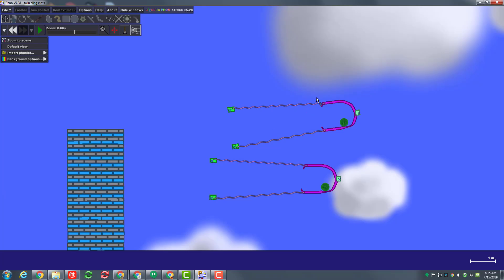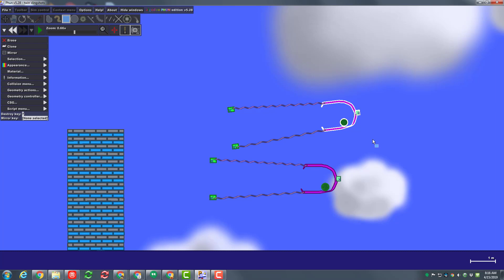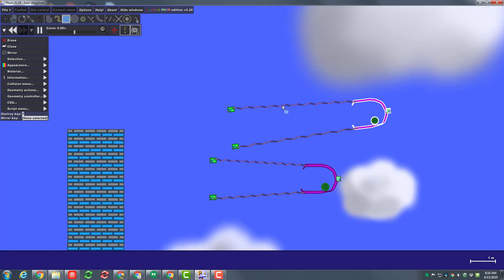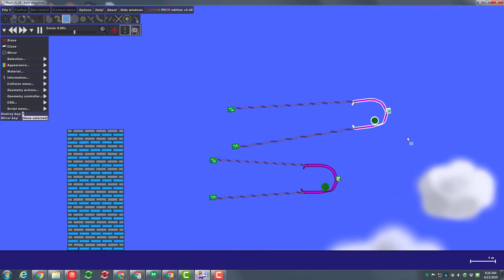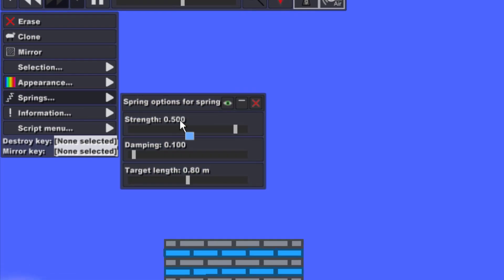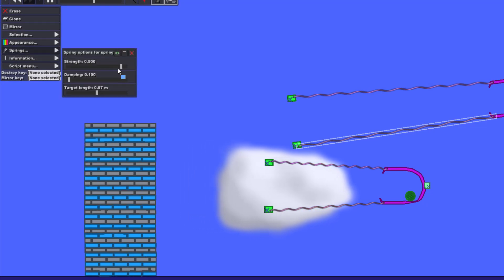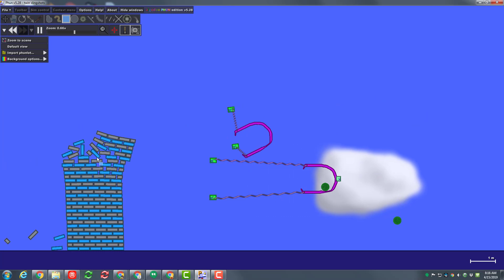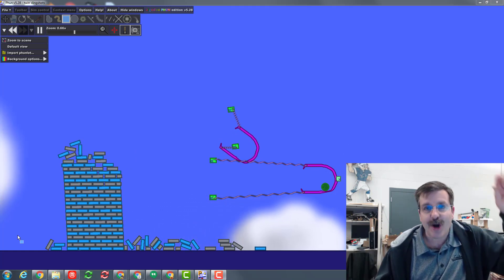UPDATE! Stretch your Spring Cannon in 1 EASY step.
A continuation of the awesome spring cannon lesson. Check out how fast you can change the length of your springs!